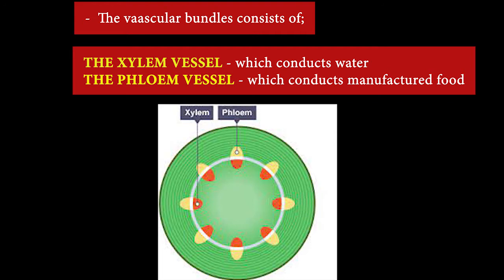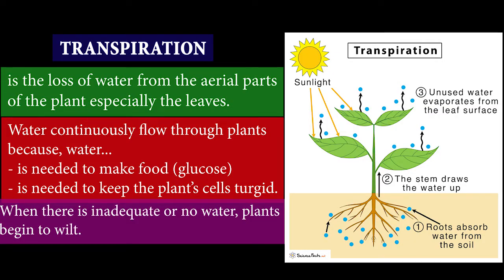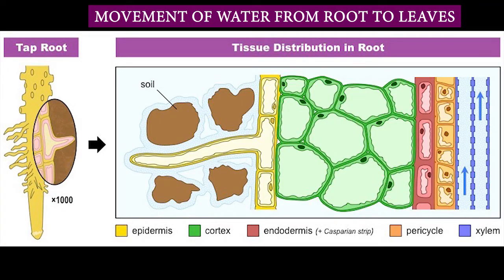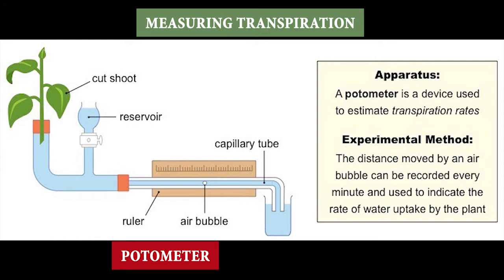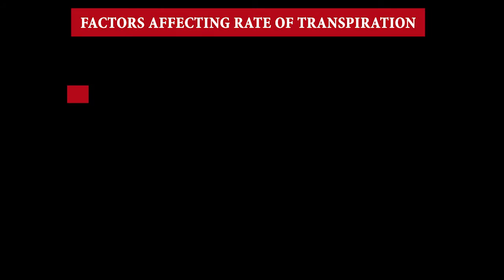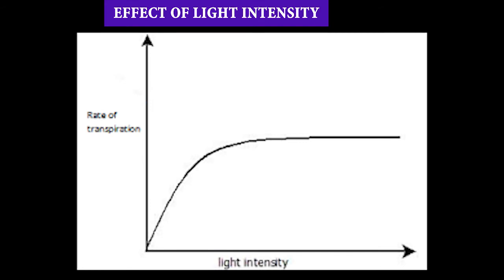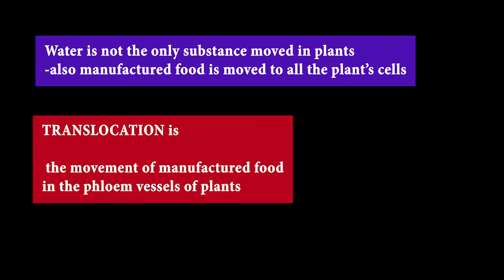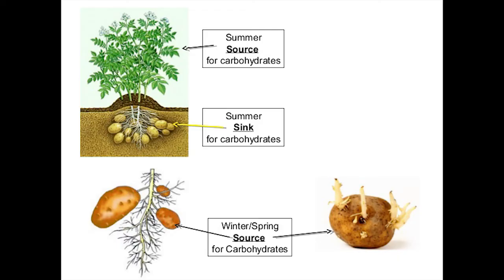Transport in plants